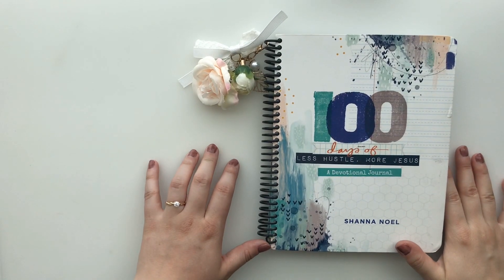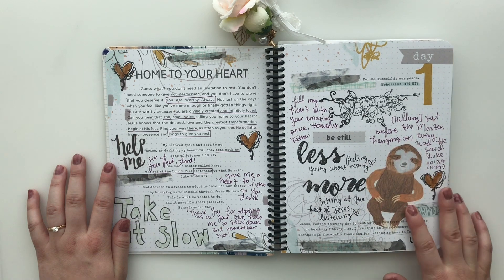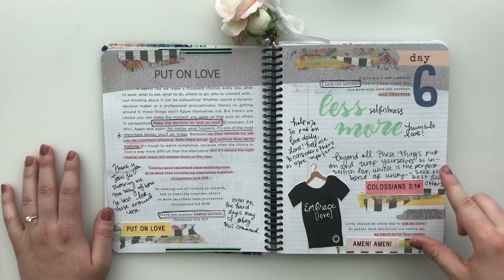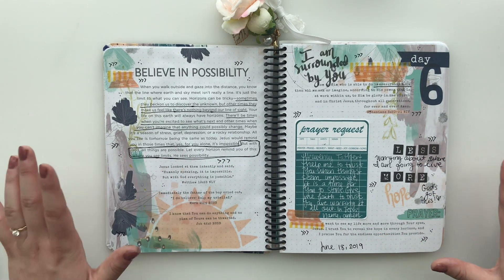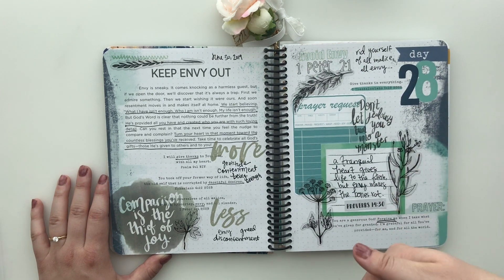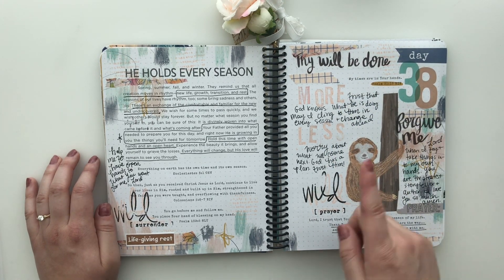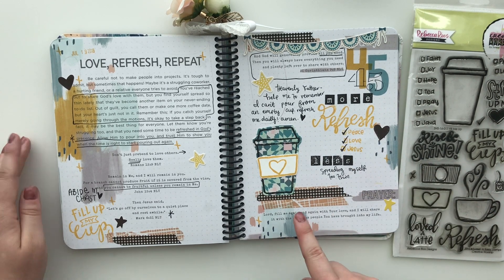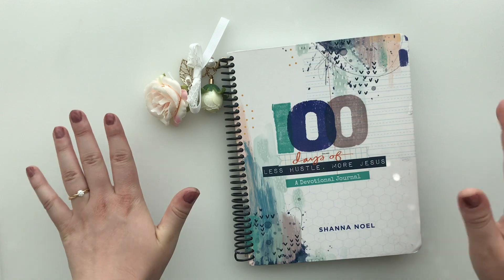100 DAYS OF LESS HUSTLE MORE JESUS FLIP THROUGH | Days 1-50 Flip Through | Creative Faith Co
Pick up 100 Days of Less Hustle More Jesus on Amazon